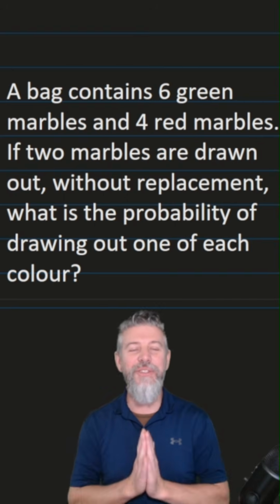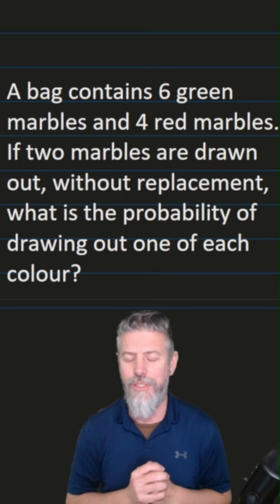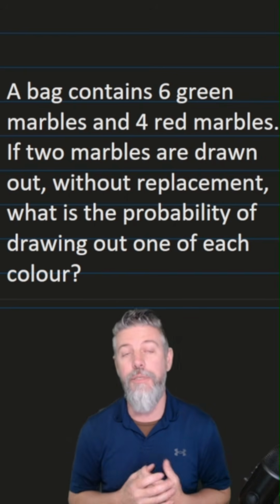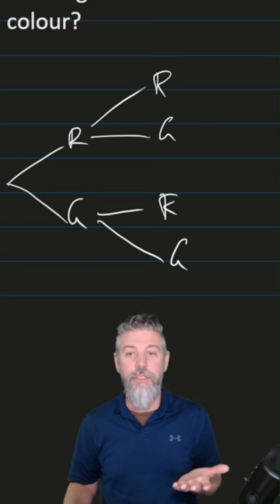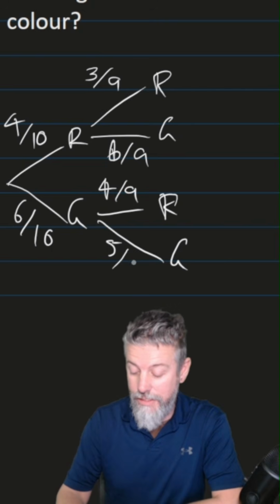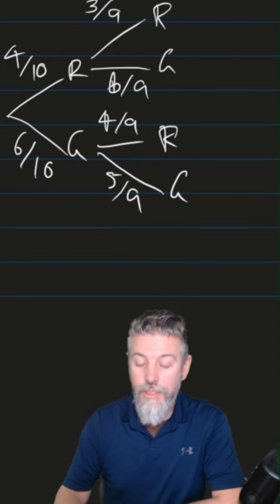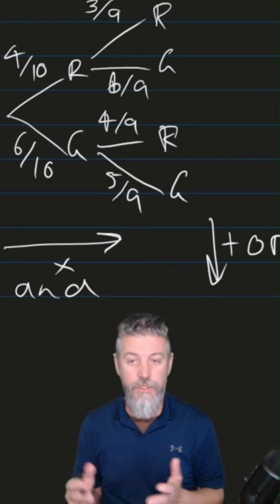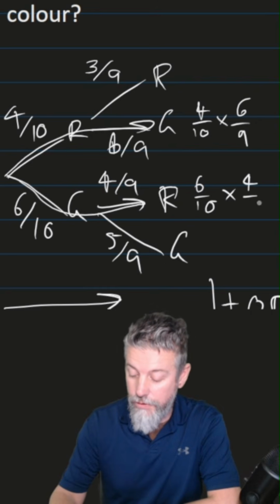11 Adv Probability and Data Probability Multistage Tree Diagram